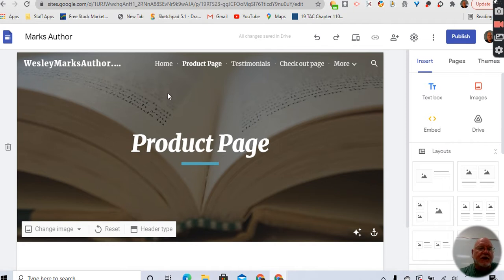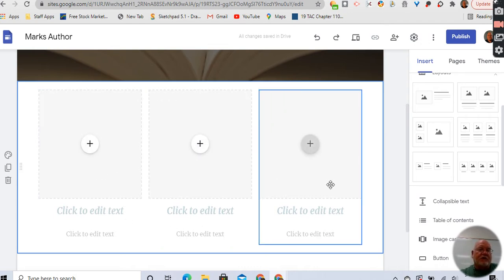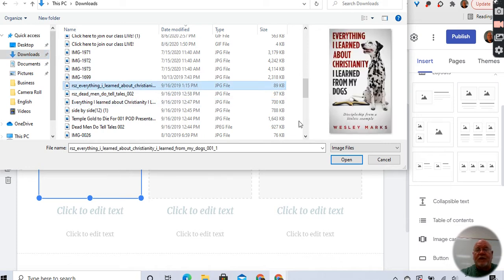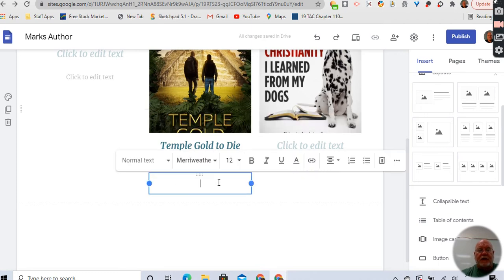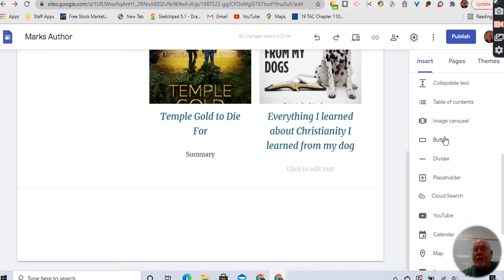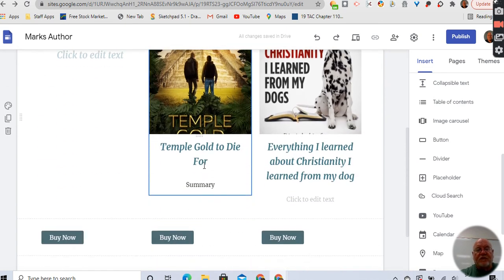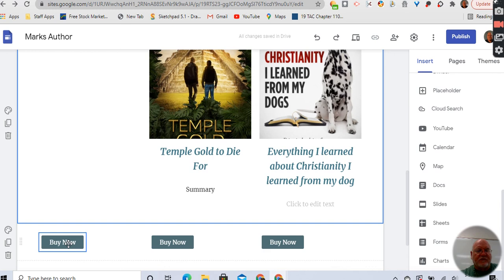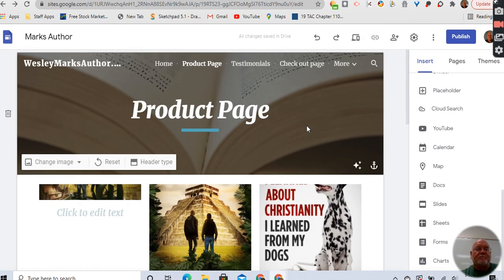website product page